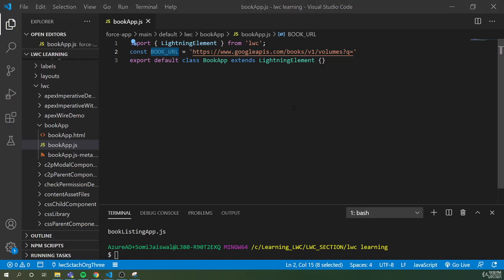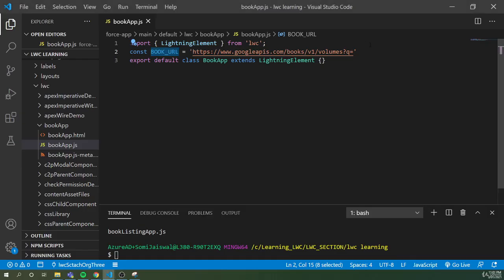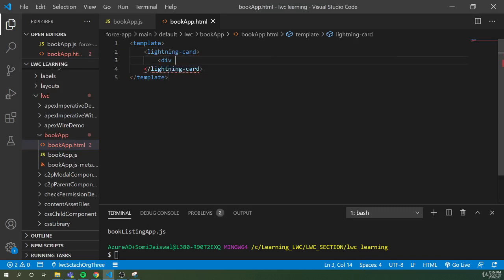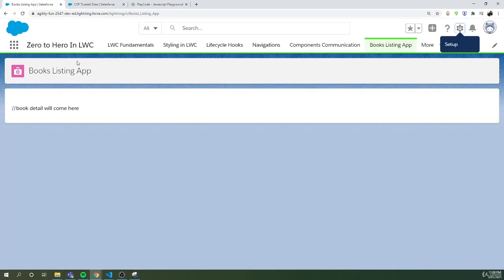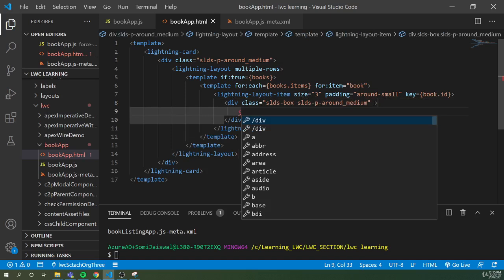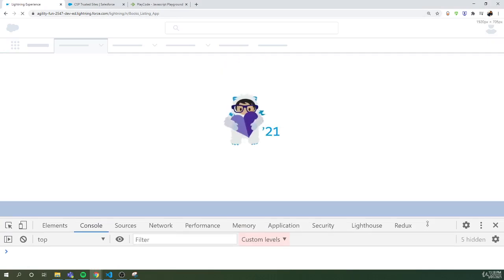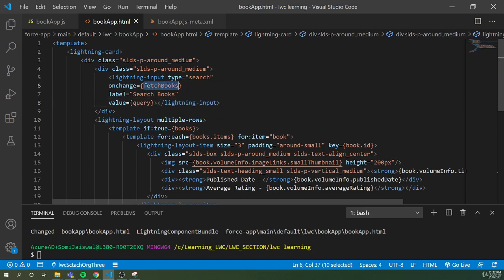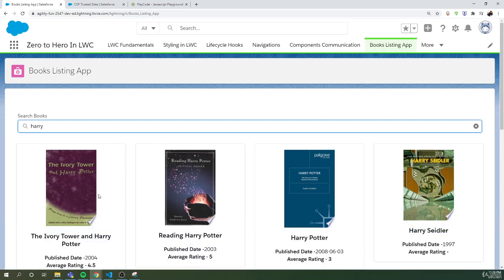21.1 Books Listing App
21. Books Listing App With Rest API Callout